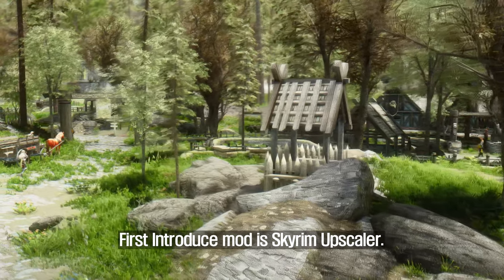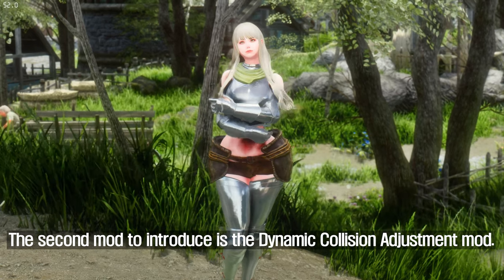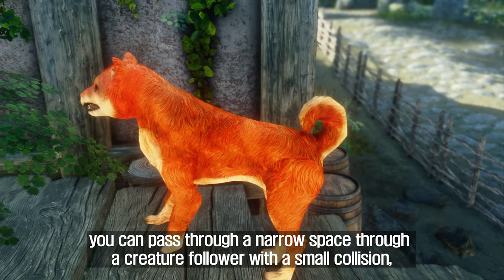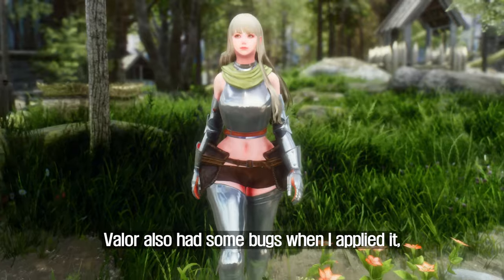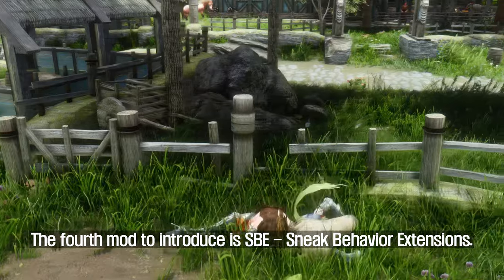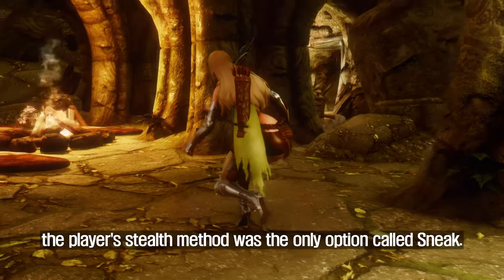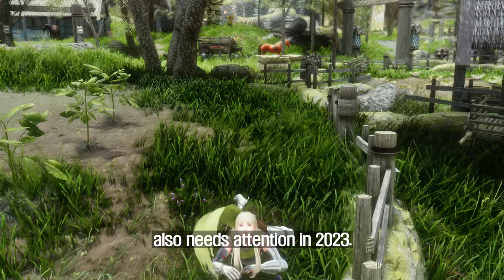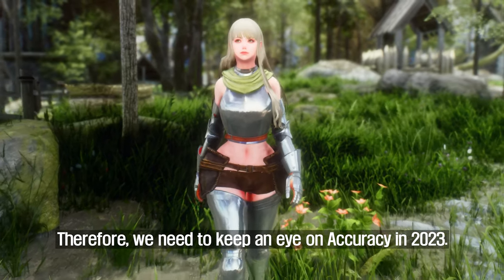SKYRIM MOD I Must-Have Mods That Are Very Likely To Hit Skyrim In 2023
I. PRESET
🔴ARJARIM Buttom Heavy Bodyslide Preset

II. CHAPTER
00:00 Intro

00:22 Skyrim Upscaler For ENB
1. Credit
- PureDark

2. Source (WIP)

01:31 Dynamic Collision Adjustment
1. Credit
- Ersh

2. Source (WIP)

03:10 Valor I Vargrind
1. Credit
- Dtry

2. Source (WIP)

05:19 SBE - Sneak Behavior Extensions
1. Credit
- Monitor 144hz

2. Source (WIP)

07:03 Accuracy - Precise Projectile Collisions
1. Credit
- Ersh

2. Source (WIP)

08:17 Outro

III. ARJA's Ultimate Modlist I January 2023